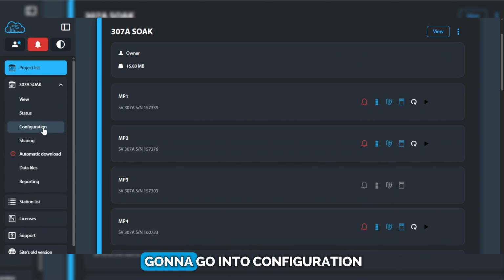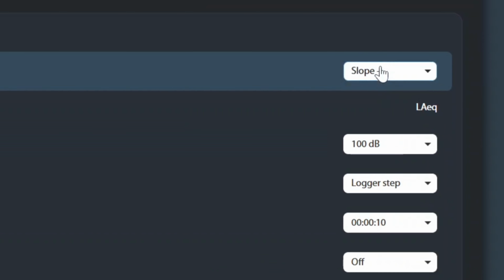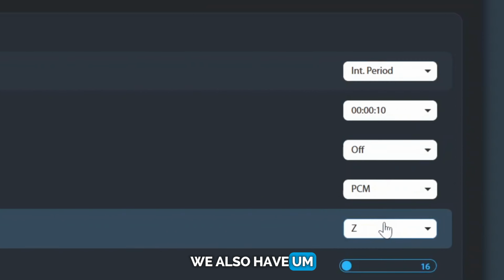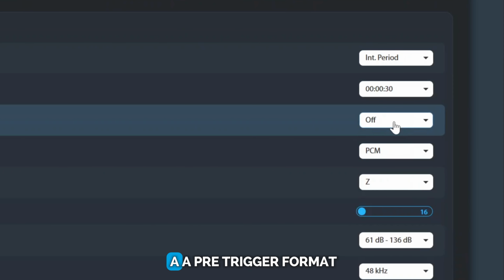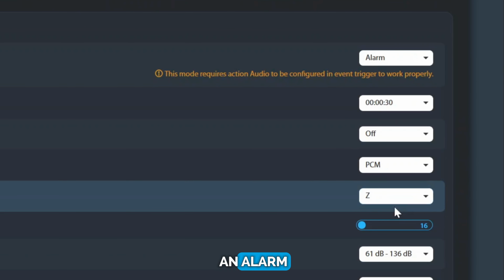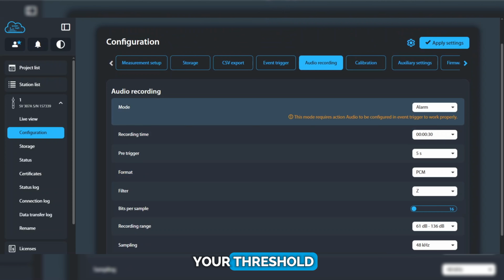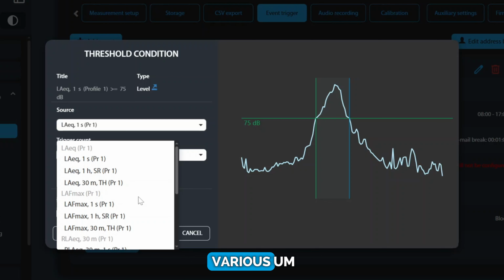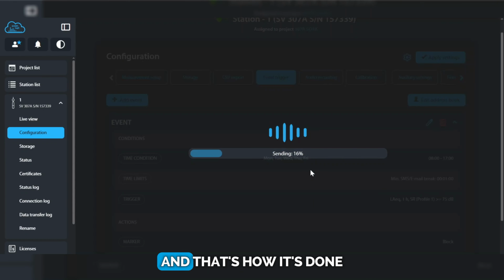Setting up Alerts on SvanNET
How to Set Up Alerts in SvanNET | Noise Monitoring Tutorial

In this detailed tutorial, Sibo explains how to configure alerts and audio recordings in SvanNET, Svantek’s cloud-based noise monitoring platform. Whether you're working on a construction site or managing long-term environmental monitoring, this video covers everything you need to know to stay informed when noise levels are exceeded.

🚨 What you’ll learn:

How to navigate the station configuration settings

Setting up different alert modes: continuous, level, slope, gradient

Understanding integration periods and storage

Choosing the right audio format (PCM, Extensible, or ALO)

Triggering alerts with specific thresholds and time conditions

Automatically capturing audio clips when limits are exceeded

Adding email notifications to your alert system

Perfect for environmental consultants, site managers, and health & safety professionals who need reliable alerting from their remote monitoring systems.